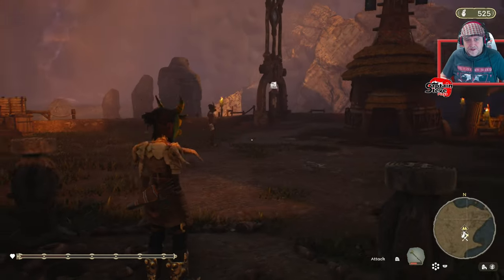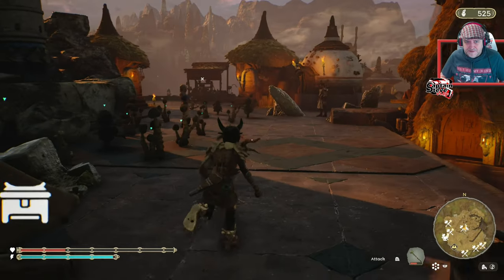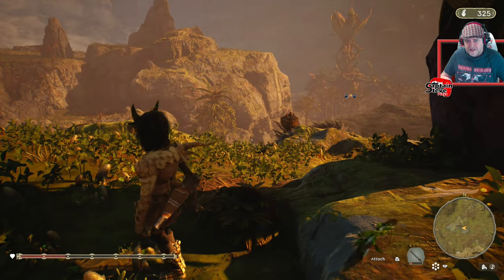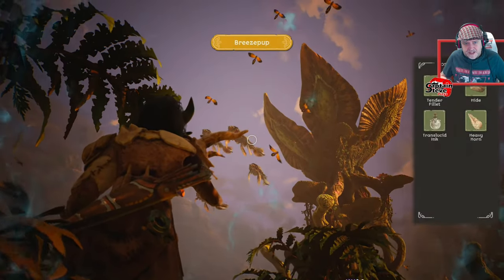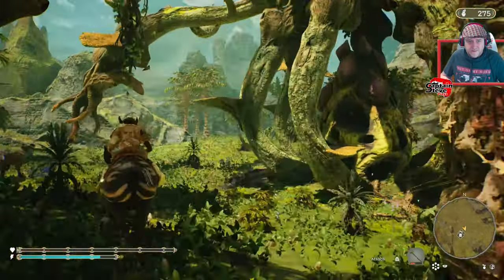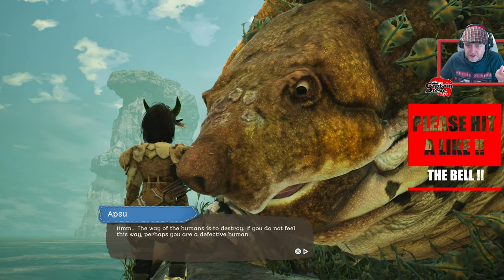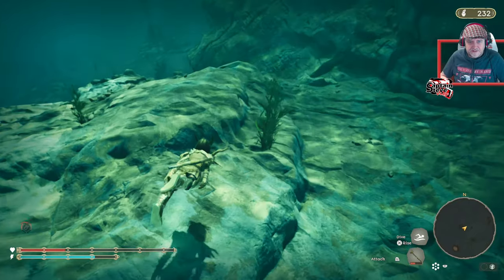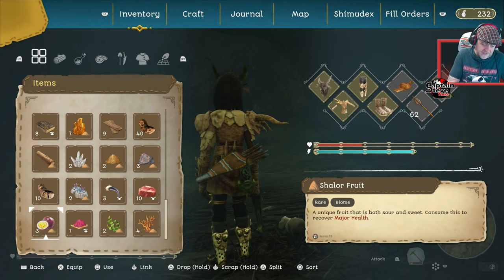Towers Of Aghasba - Review - Completed All Main Story Missions Over 40 Hours Of Play - EP40